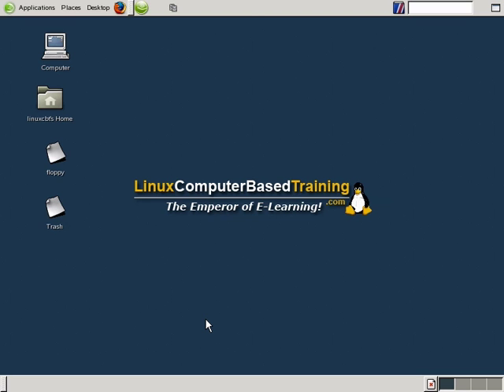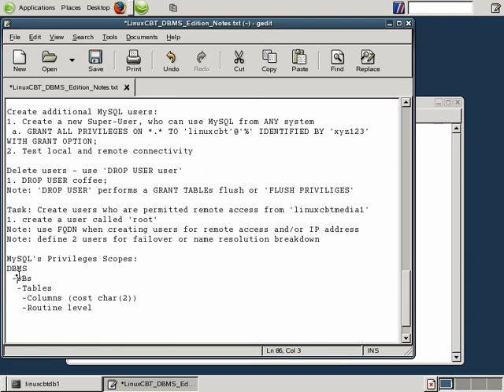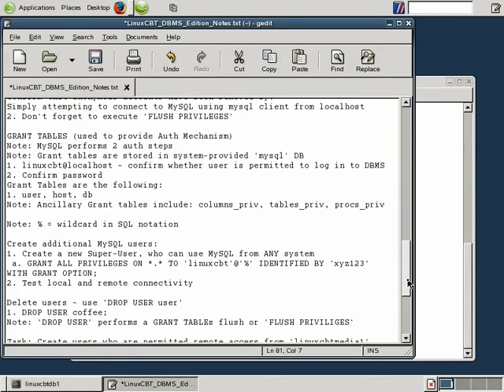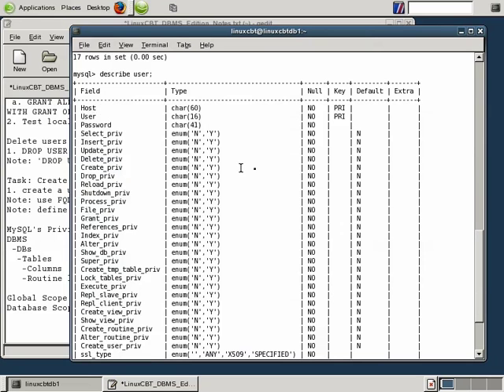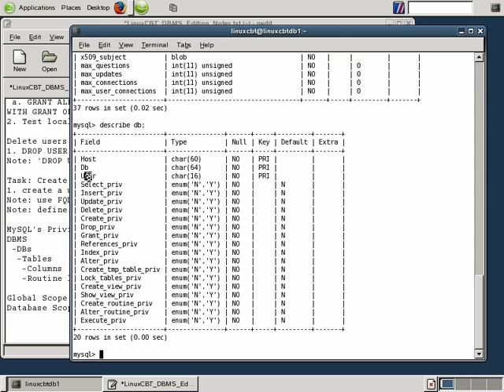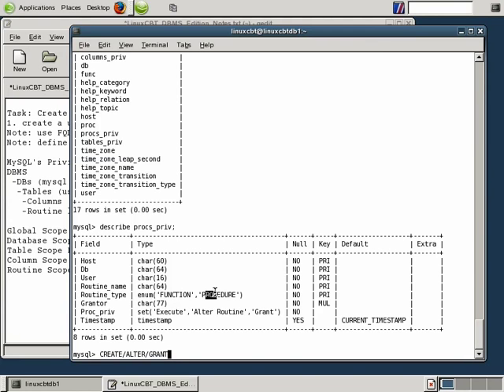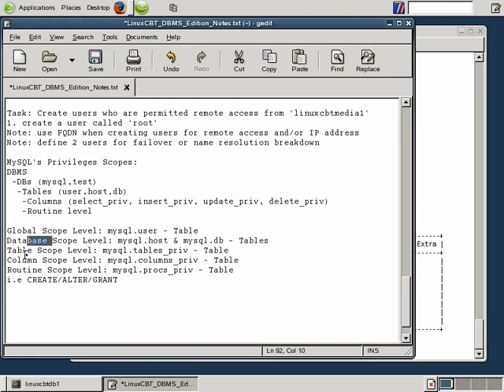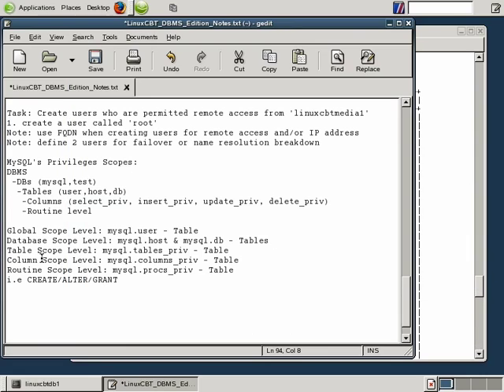8 Mysql Database Privileges